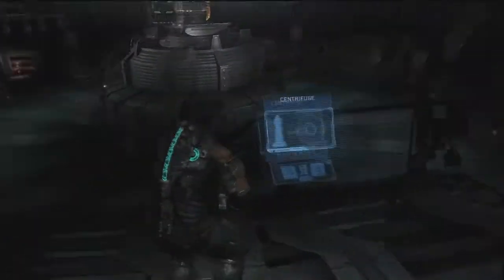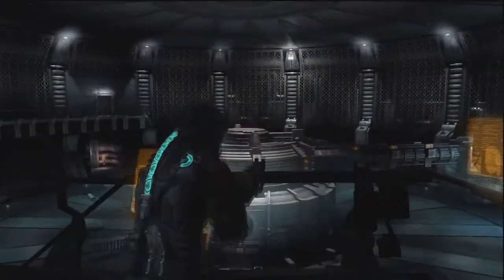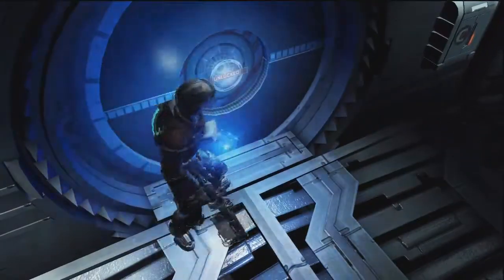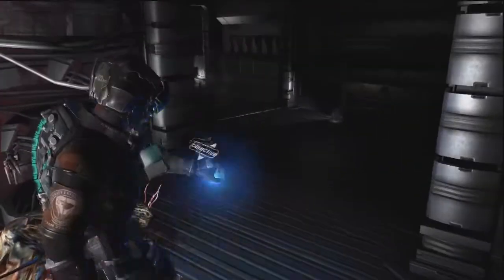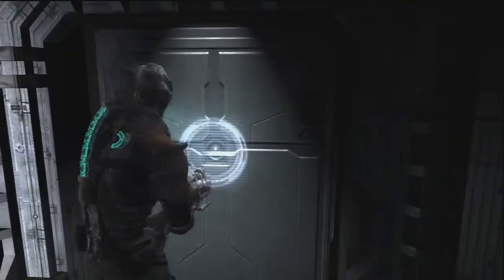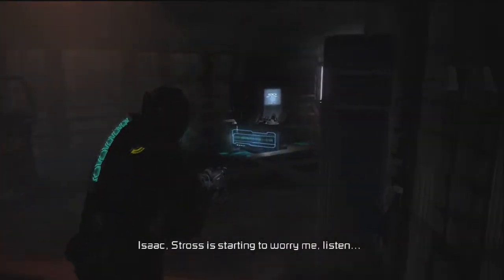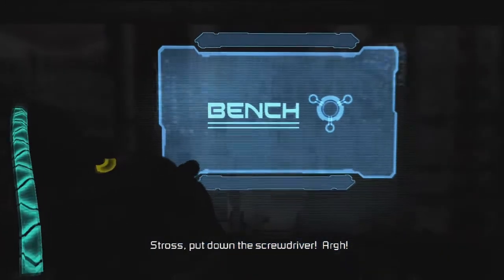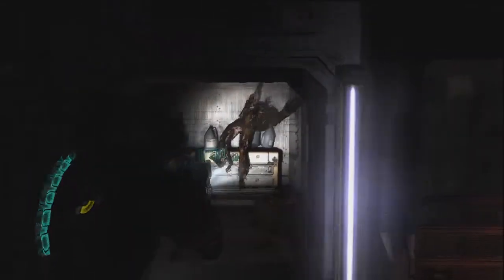Dead Space 2 - Part 32: Those Old Familar Places - Walkthrough / Let's Play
We are back in engineering and fix that centrifuge thing again.

Please remember to leave a like; it helps me a lot!

Developer:
Visceral Games

Publisher:
Electronic Arts